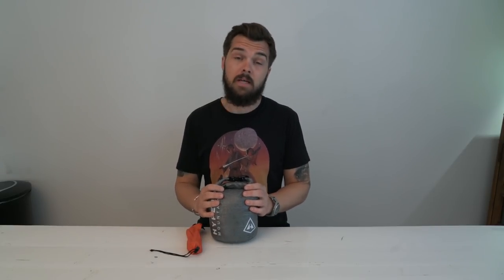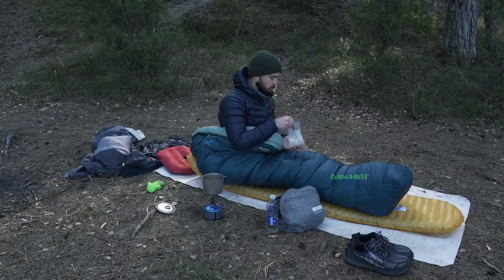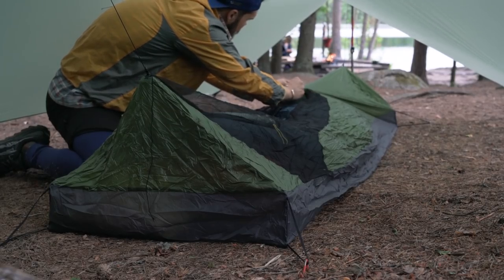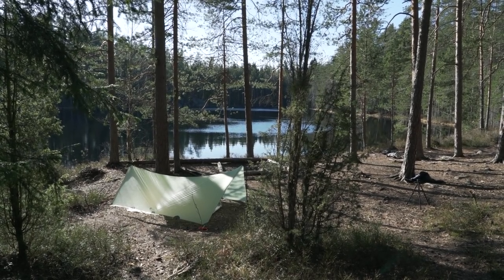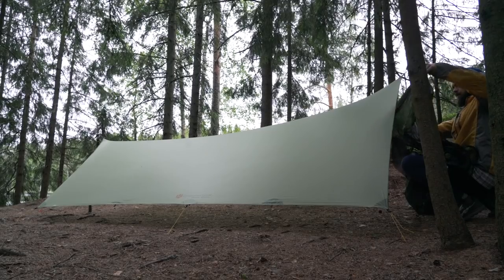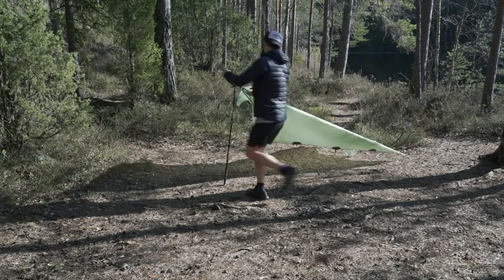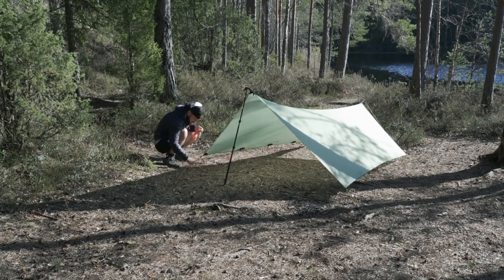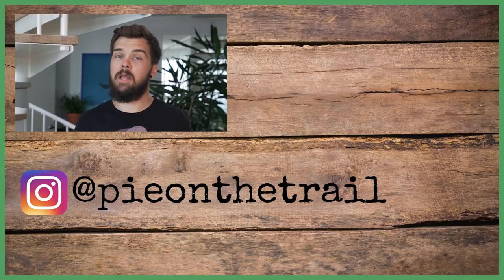Shelter System for Just Over 1 LB (The Lightest I've Ever Gone) 😱 | Backpacking Tent | Camping Gear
Shelter System for Just Over 1 LB (The Lightest I've Ever Gone) 😱
Backpacking Tent | Camping Gear

My shelter system for this summer's hiking trip is weighing in at just over one pound, and it's the lightest I've ever gone. I'll explain all the elements in my setup and why I chose it.

The video features the Enlightened Equipment Recon Bivvy and the Gossamer Gear Twinn Tarp.

About:
- 400+ miles on the high routes in California's Sierra Nevada
- 400+ miles crossing Iceland from NW to S